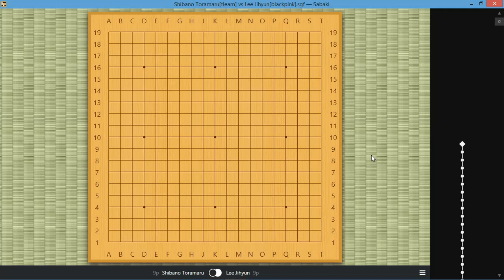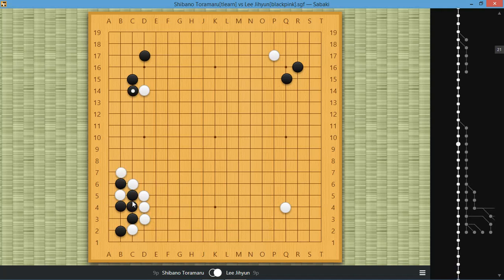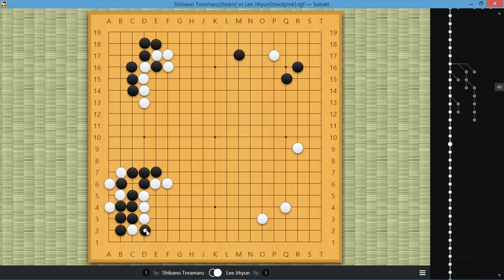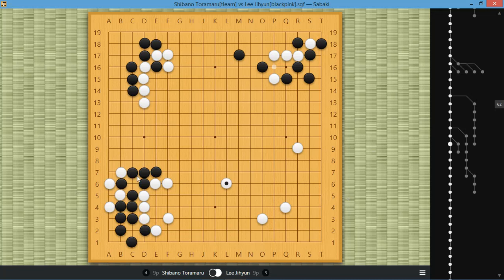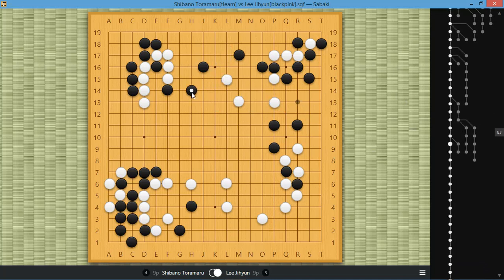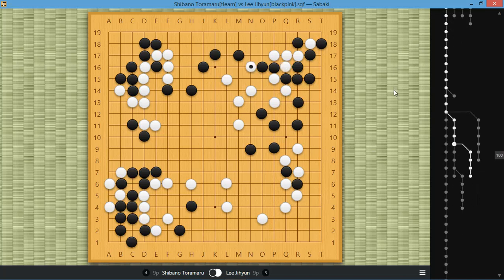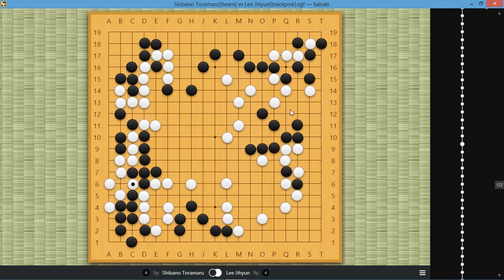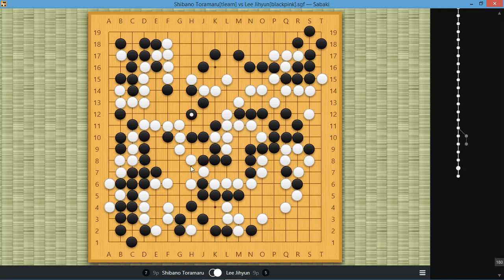Interesting Game Review #8 | Lee Jihyun 9P vs. Shibano Toramaru 9P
In todays video, I review a professional game with a lot of interesting but understandable moves. This game also features amazing shape, and decision making that is easy to understand and digest.
Also I did not realize it has been over two years since my last interesting game review, oops!
FOX GO Server names:
blackpink (Lee Jihyun)
tlearn (Shibano Toramaru)
Welcome to The Ohio Go School's official YouTube!

SGF Reader: Sabaki HQ
Recording software: Apowersoft Online Screen Recorder
Microphone: Blue Snowball iCE